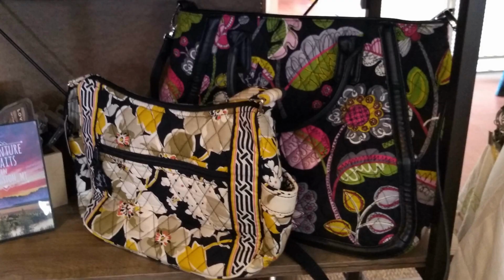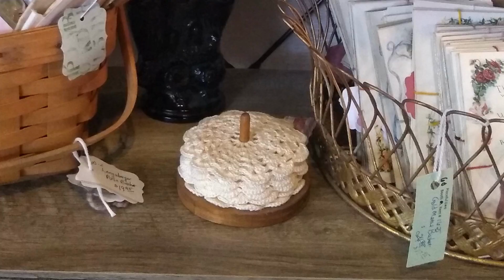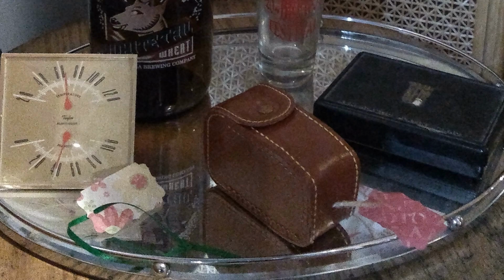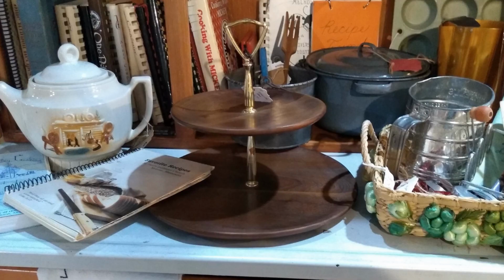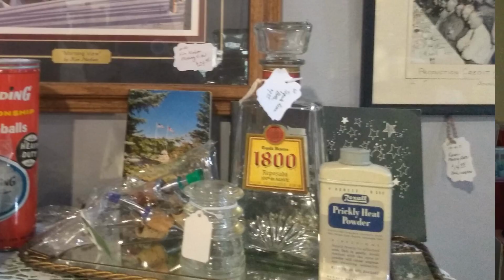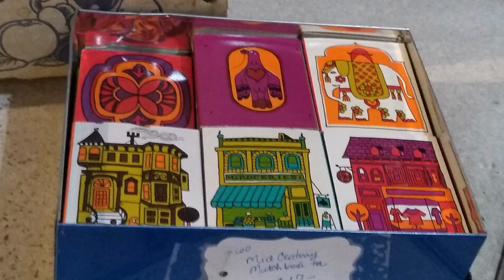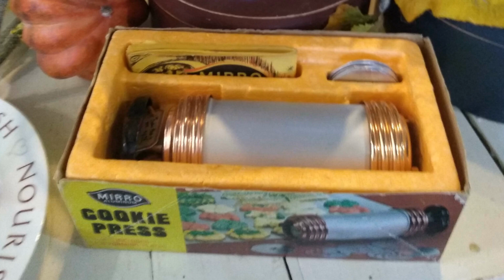Antique Booth What Sold - Photo Bonanza!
August What Sold in my antique booths in Billings Montana!

Booth #60 at Marketplace 3301, 3301 1st Ave N., in Billings, Montana

Julie Norman
Molt, MT 59057